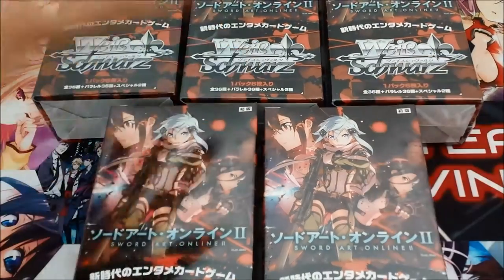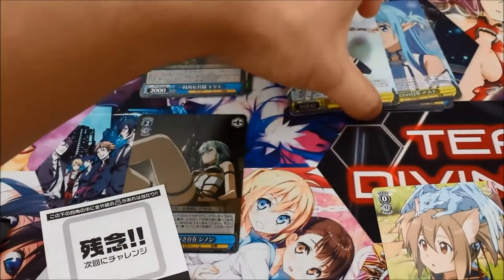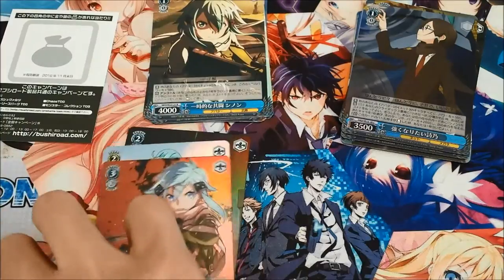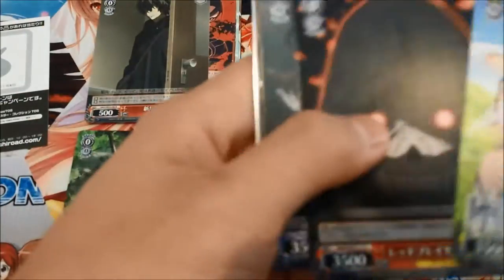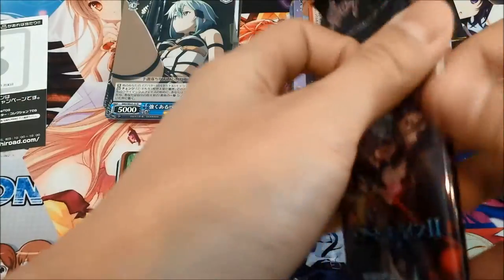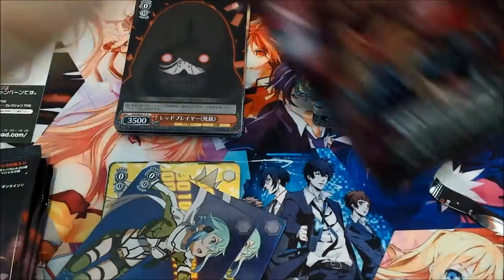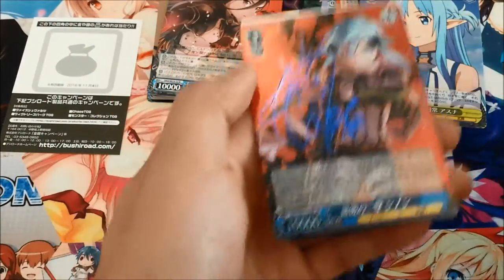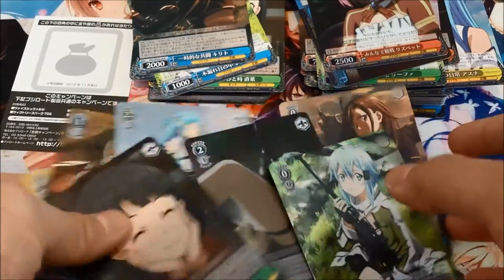Sword Art Online Extra Booster - Gun Gale Online Openings 2014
Video 3 of our Holiday Videos of Awesomeness
Happy Holidays guys and hope you enjoy!